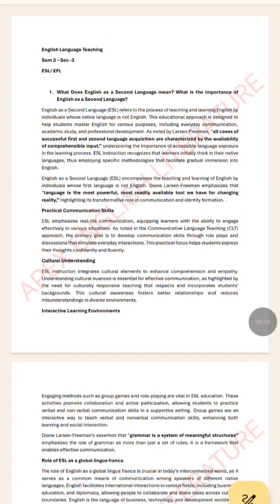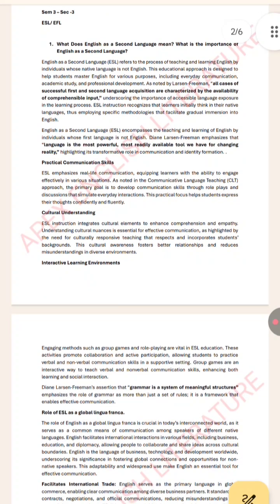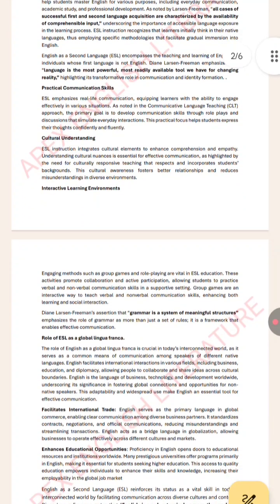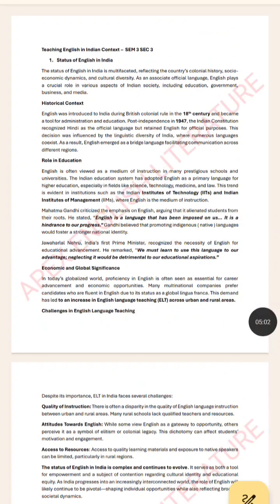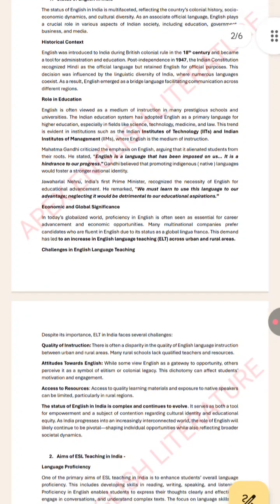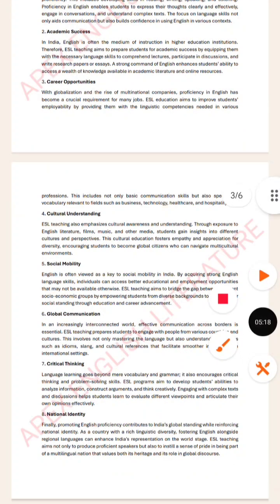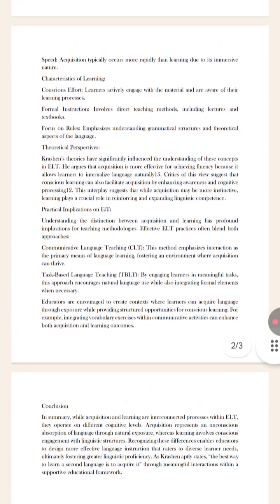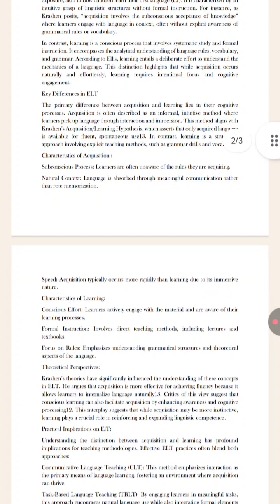Sec 3 Semester 3 English Honours ELT 2025 suggestions English Honours Cu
SEC 3 ELT SEM 3 SUGGESTIONS 2025 WITH PDF NOTES English Honours Cu
English Language Teaching
Grammar Translation Method
Audio Lingual Method
Task Based Learning Method
Communicative Language Teaching
English in Indian Context
English as a second language
English as a Foreign Language